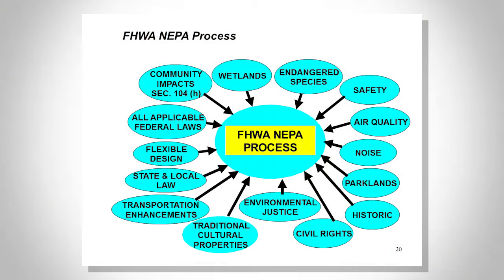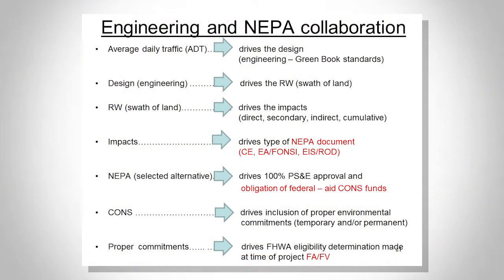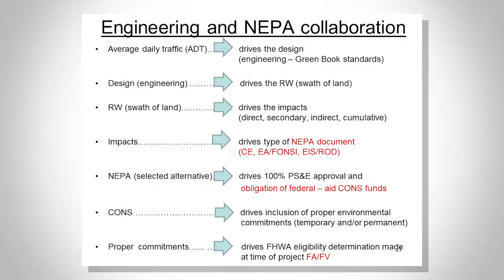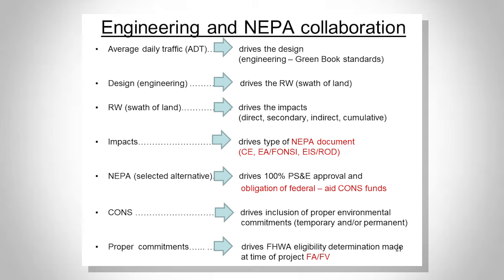Alternative Contracting Workshop D12